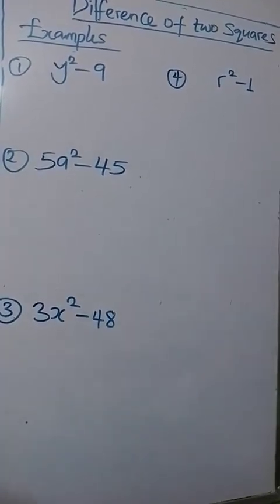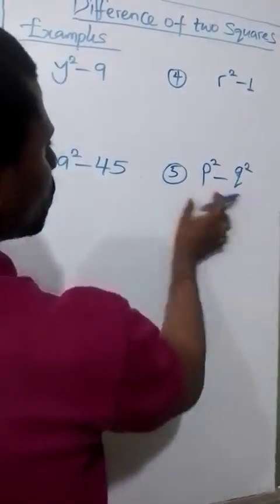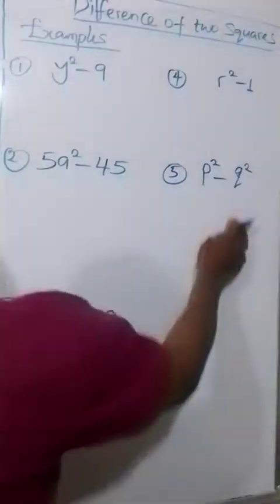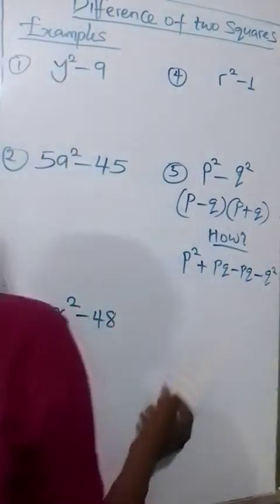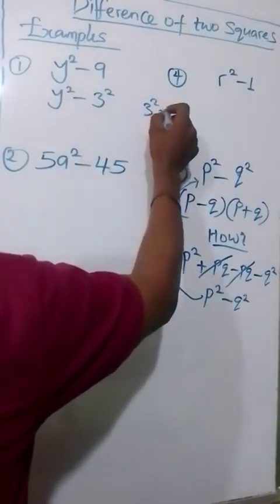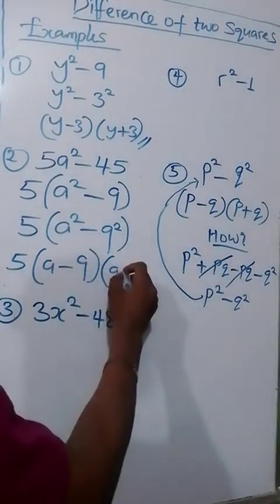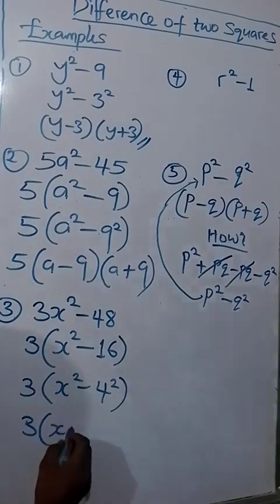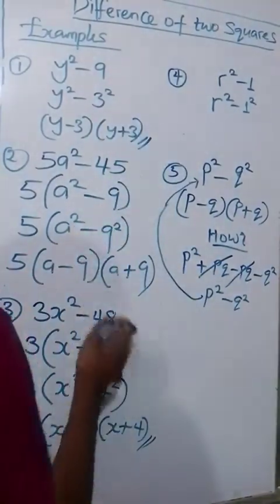@“Why Students Fear Difference of Two Squares (For No Reason)”🎯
@Why student fail difference of two Square